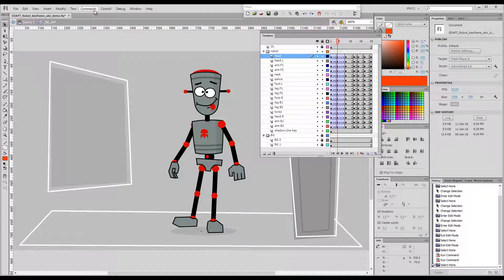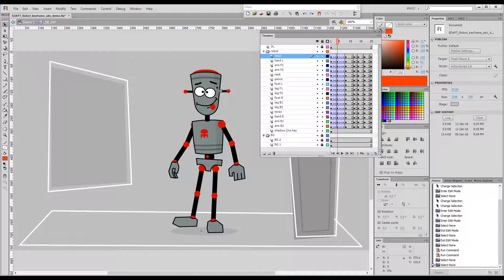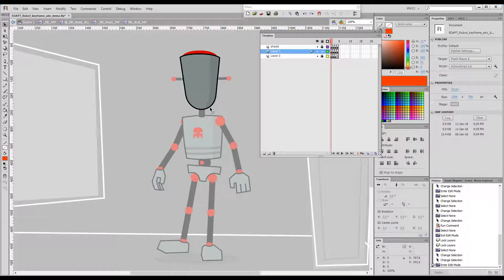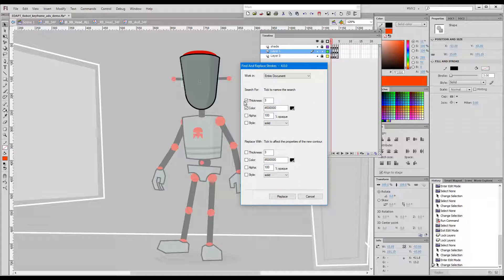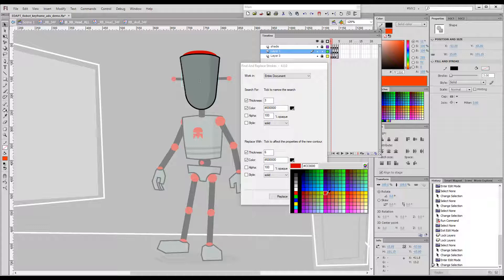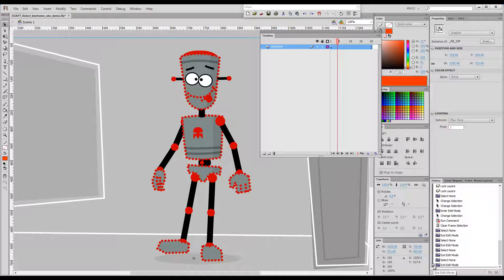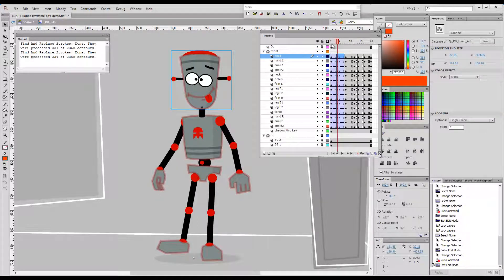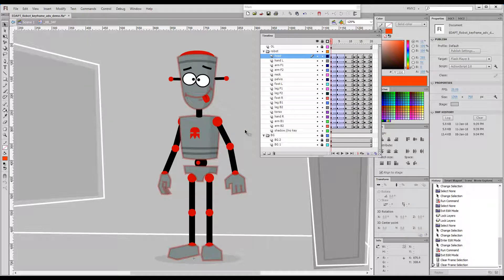EDAP Tools - Find And Replace Strokes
Functionality
Finds and replaces stroke properties across shapes in the current document. Allows to process Thickness, Color, Alpha and Style separately or in any combination.